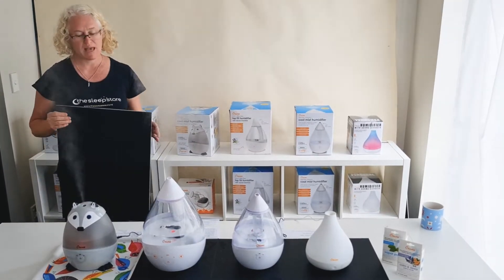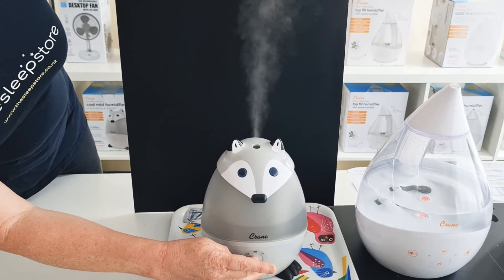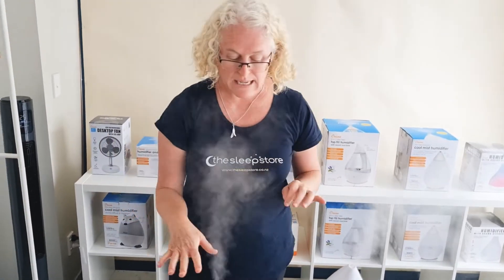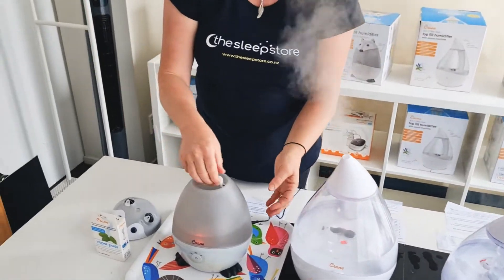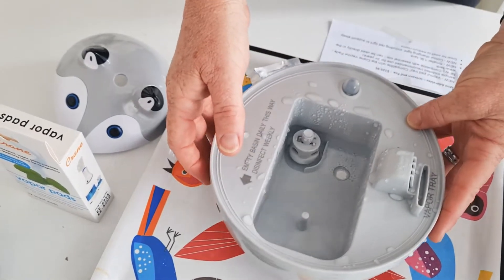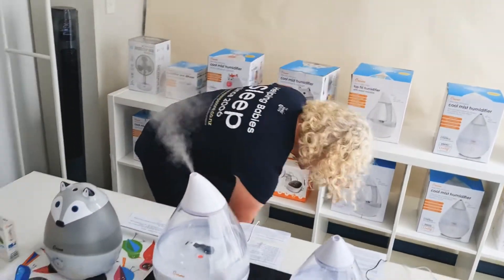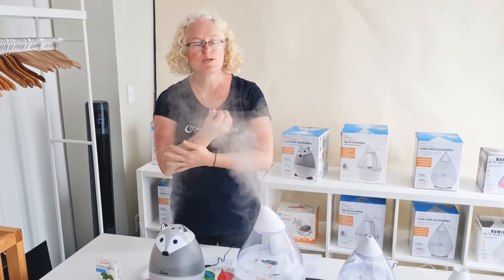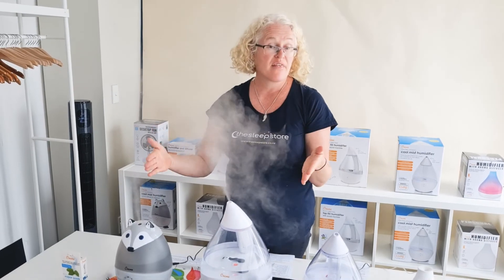Crane Mini Adorable Overview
Watch Lou from The Sleep Store demonstrate how the Crane Mini Adorable Works.  She demonstrates the light functionality how the tank works and where to place the Vapour pad.

The Crane Adorable Mini Cool Mist Humidifier and Aroma Diffuser is used by parents looking for natural alternatives to cough medicine and other croup, colds and cough remedies, as it increases the moisture in the air. Increased moisture in the air can be used for dry coughs, colds, nose bleeds, itchy eyes, dry scratchy throats and congestion with newborn babies right through to toddlers and adults.

Coughs, dry tickly throats, congestion and colds can disrupt a baby's sleep. A whisper quiet, Crane Adorable Mini Ultrasonic Humidifier can be used to increase air moisture for easier breathing and a good night's sleep. Because of this, many parents choose to include a Crane Humidifier as part of their winter wellness kit.

The mini adorable runs for up to 15 hours per fill on the lowest setting and can effectively humidify small & medium rooms of up to 500 sqft.  It's easy to clean, does not require a filter and is BPA free.